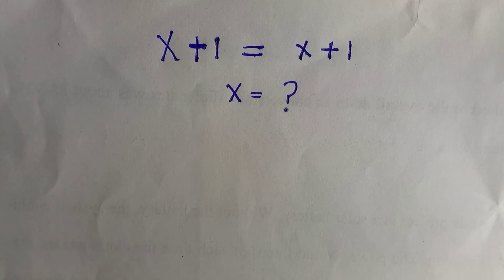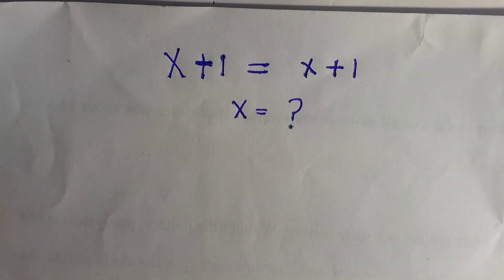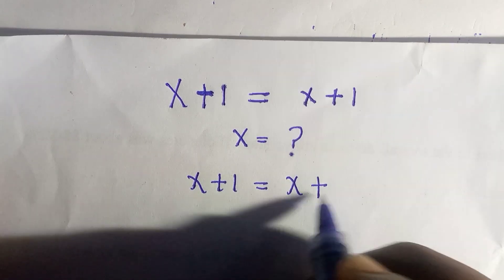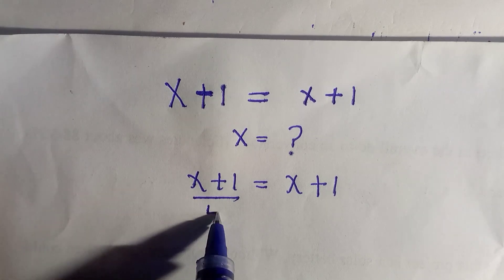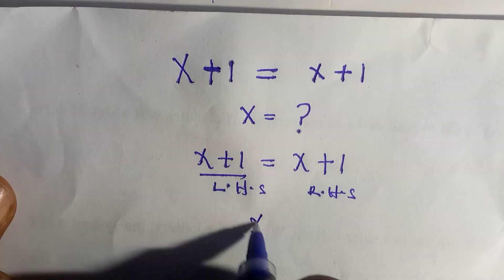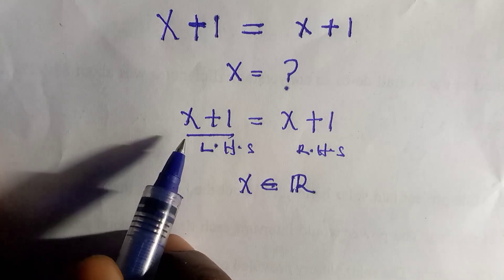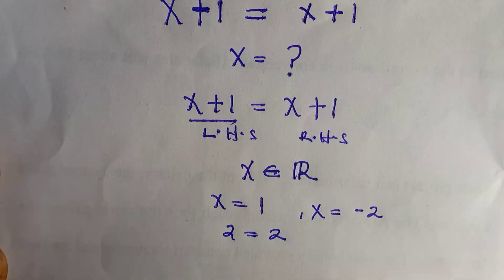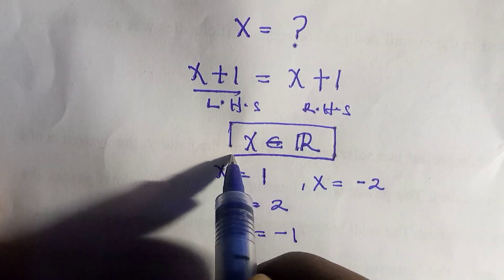X+1 = X+1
In this video, I solved the infinitely many values of X